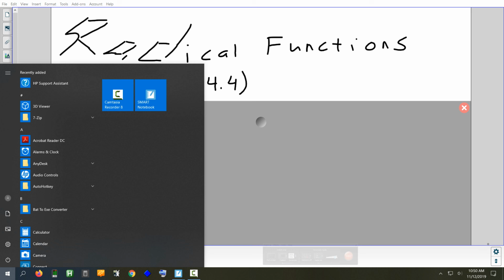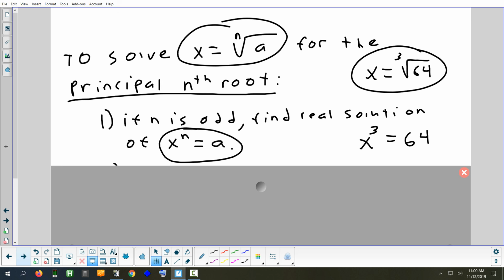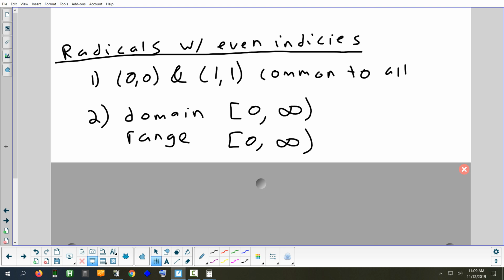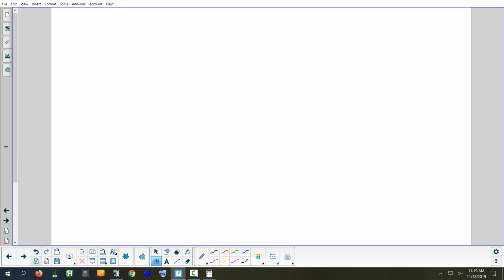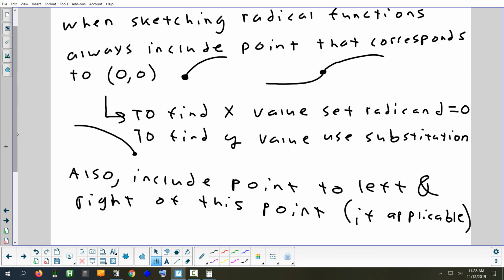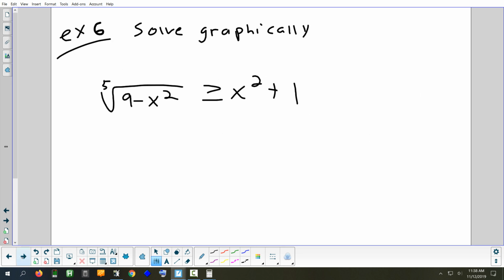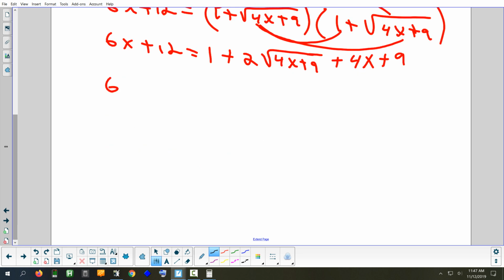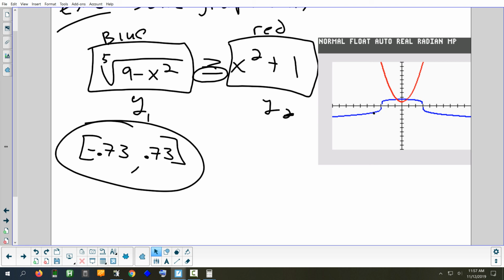4.4 Radical Equations 11-12-19